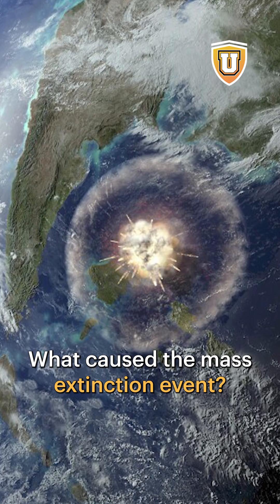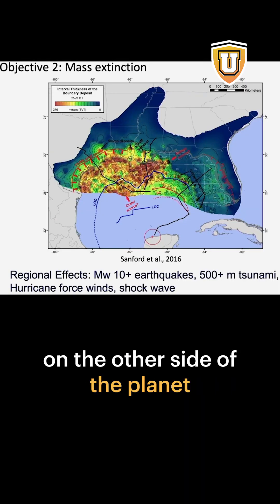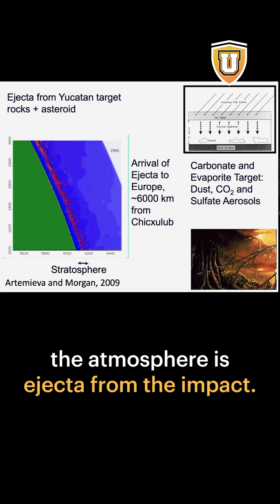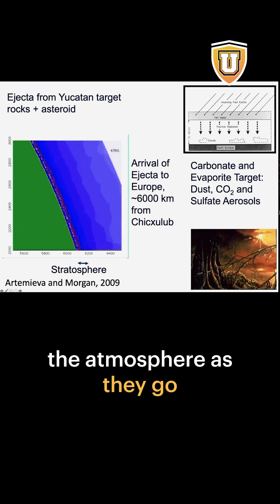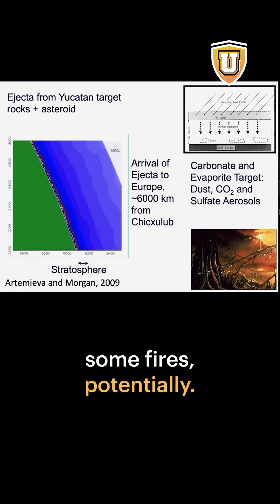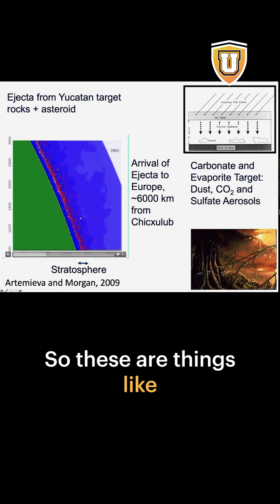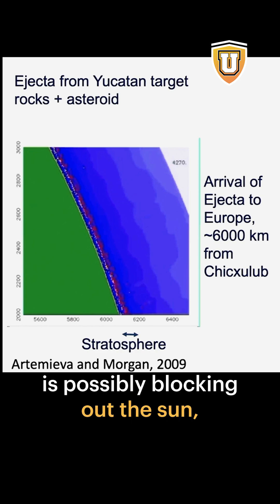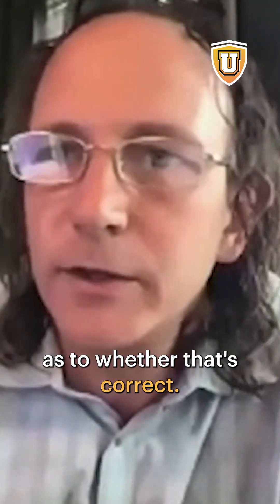When the dinosaurs went extinct, what happened to our planet?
Watch this clip from Professor Sean Gulick's class "Did the Dinosaurs All Die in One Day?" He served as co-chief scientist on the International Continental Scientific Drilling Program Expedition, drilling the K-Pg Chicxulub impact crater where THE asteroid hit Earth!